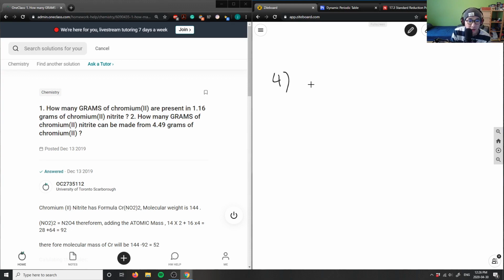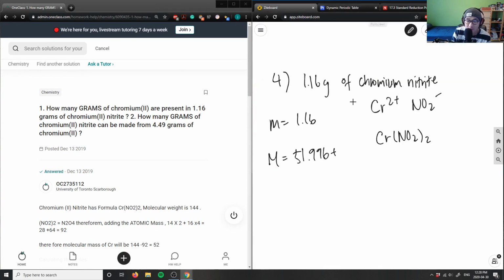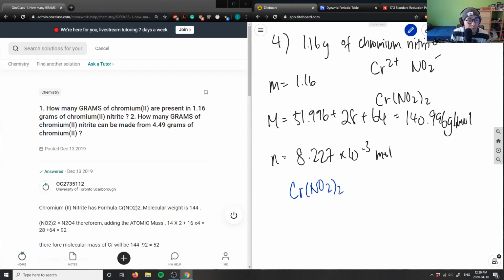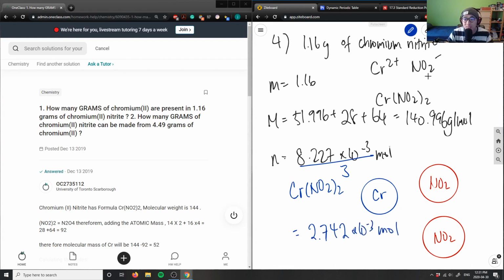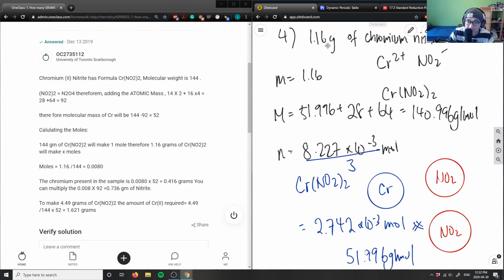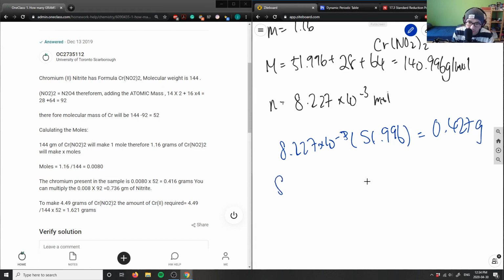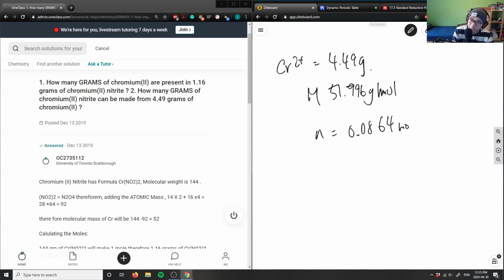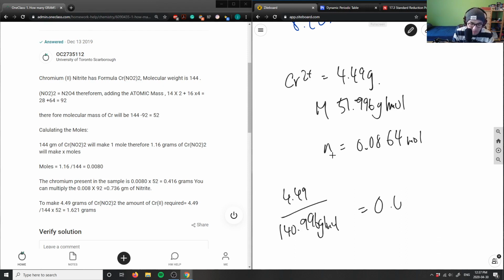1. How many GRAMS of chromium(II) are present in 1.16 grams of chromiu